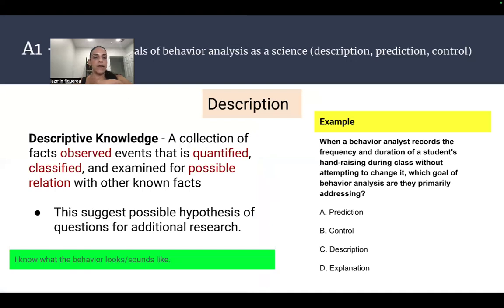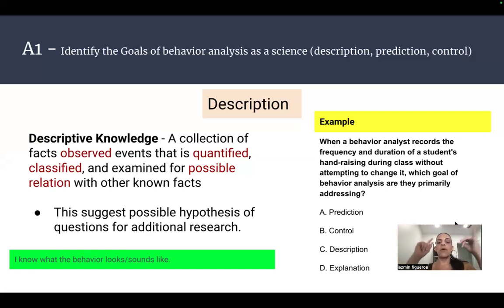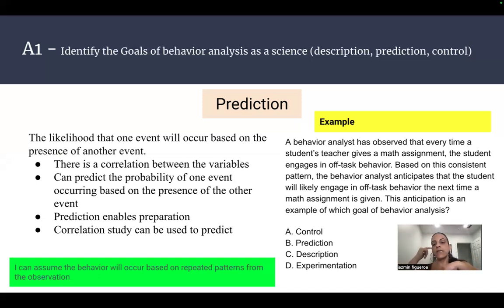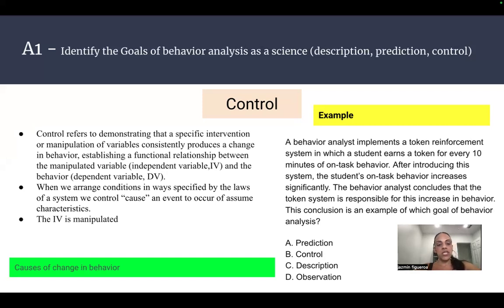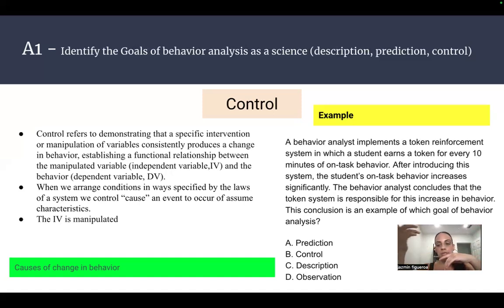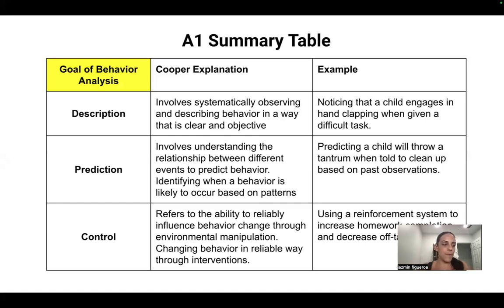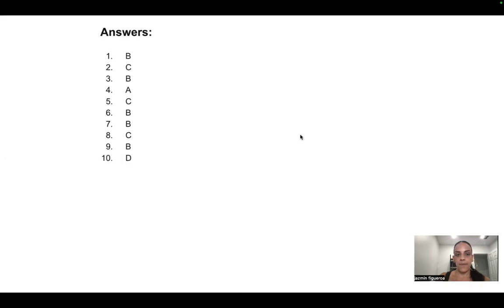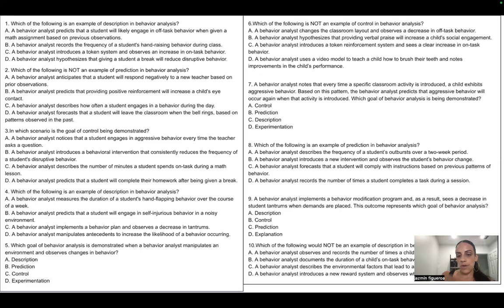BCBA Task List 5th Edition A1 Review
This video contains review for A1 task list for the BCBA exam. At the end of the presentation I included 10 multiple choice questions with answers to review A1.